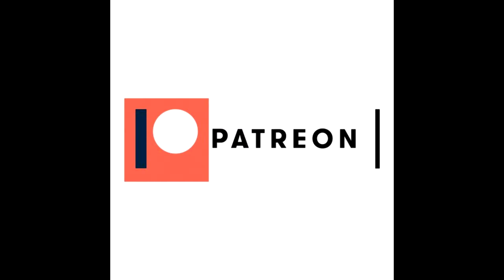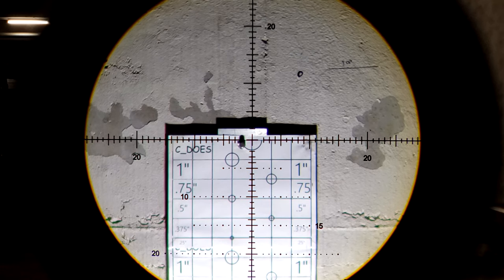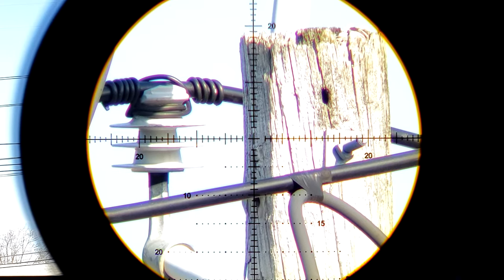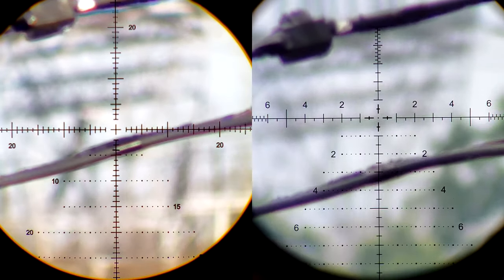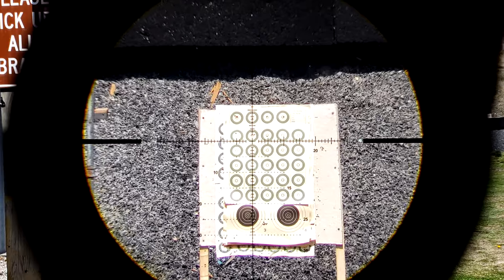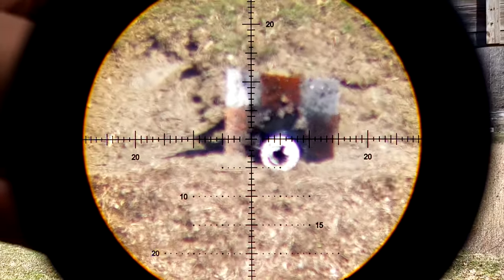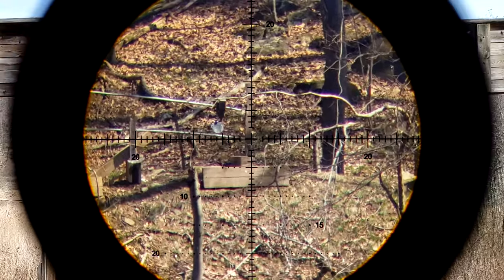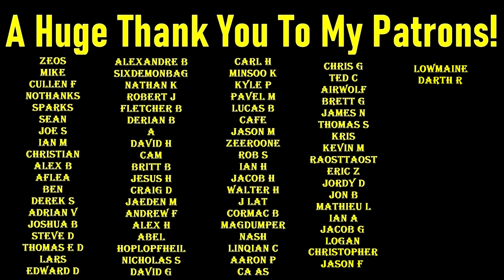Athlon Helos BTR Gen 2 6-24x56 - A Good $500 HPVO.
(Mil or MOA)

Over all, I really like this. It works very well and feels good in hand. The biggest competitor to this in my mind is the Arken SH4. They are basically the exact same scope for the exact same money. Which would I choose and why? That question is like splitting hairs; but Id go for this over that. Despite the fact I felt the turret caps were going to rip off every time I unlocked them.

00:00 - Reticle Overview
01:45 - Turret Twistin'
02:35 - Tracking Test
04:25 - Rooftop Day
07:28 - Comparo Rooftop, 1ky - Arken SH4
11:04 - Rooftop Dusk
12:10 - Smallbore
13:18 - Eyebox
13:56 - Largebore & Final Thoughts